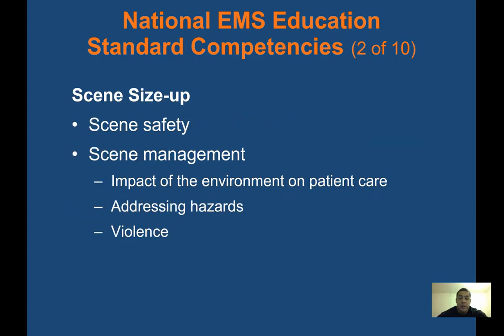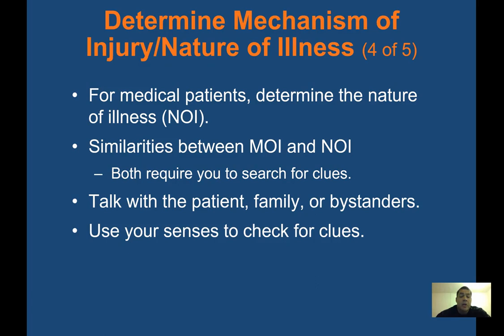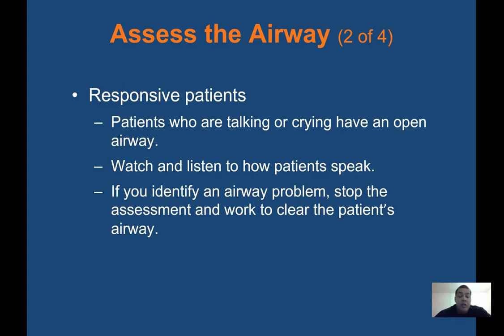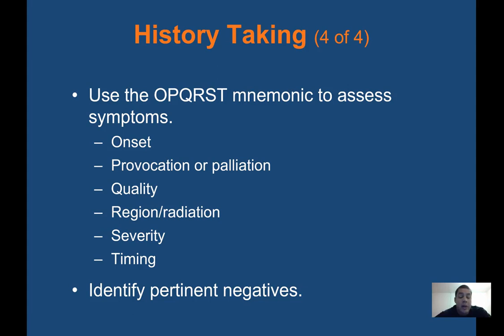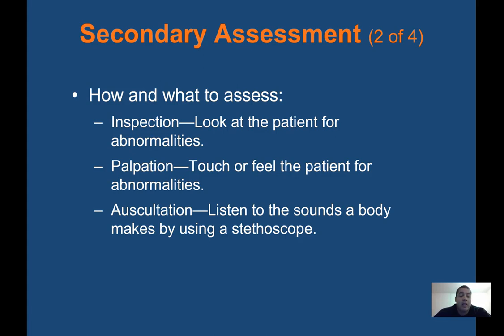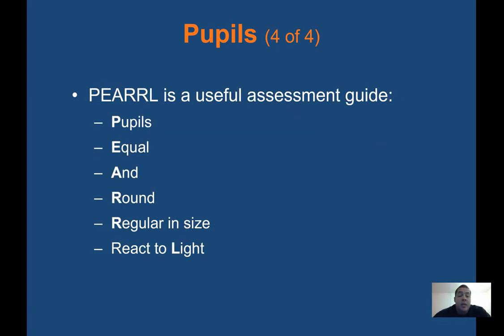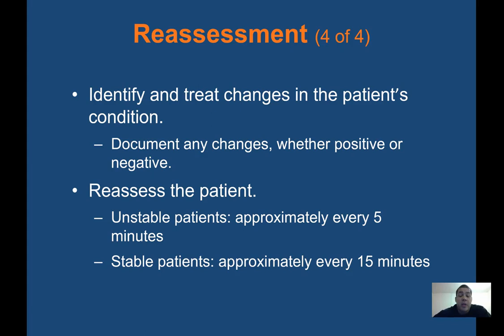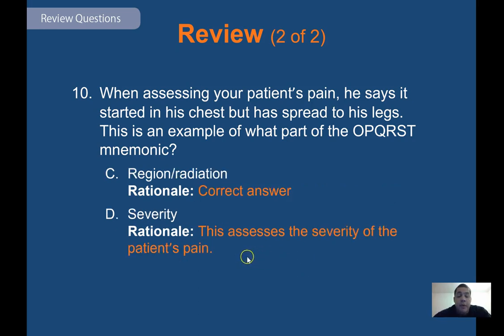Ch 9 Lecture